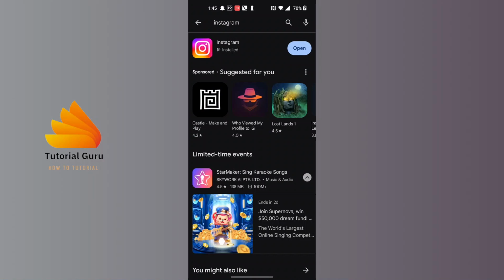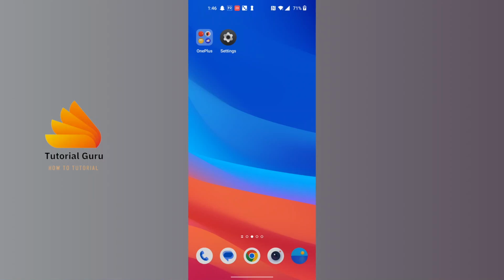How to Download And Install Instagram On Phone?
How to Download and Install Instagram on Phone? | TutorialGuru

Welcome to TutorialGuru, your go-to destination for simplified tech tutorials! Instagram is a popular social media platform that allows you to share photos, videos, and stories with your friends and followers. In this tutorial, we'll guide you through the steps to download and install Instagram on your phone, enabling you to join the Instagram community and start sharing your moments with the world.